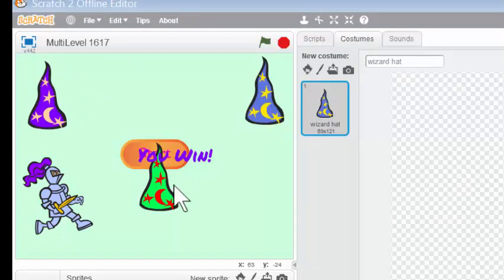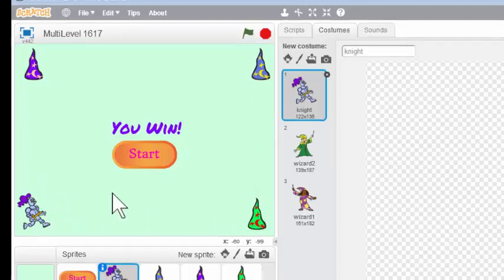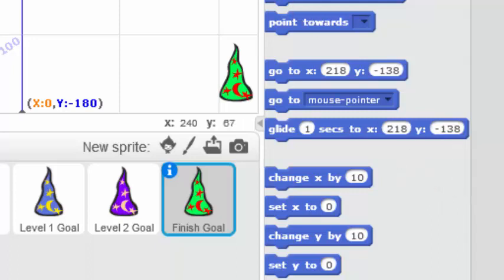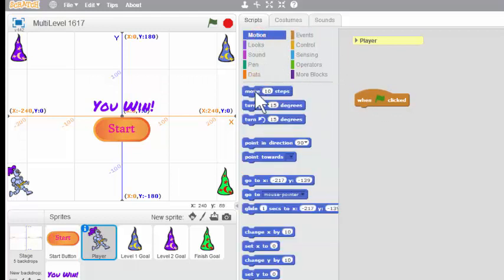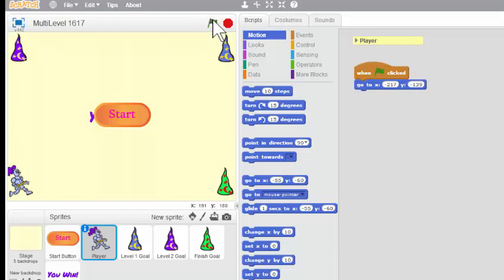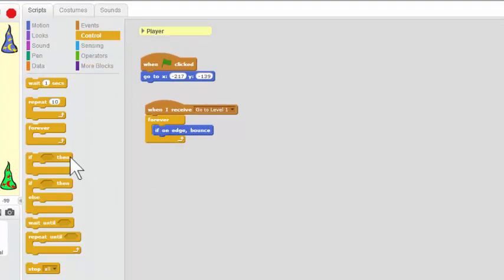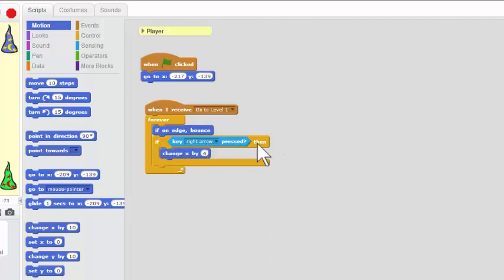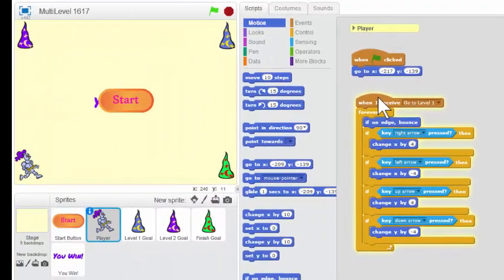Scratch 2.0 - Part 3 - Build a Multi-Level Game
Part 3 of 5 Tutorial in Scratch 2.0 on how to create a multi-level maze game. This video series was originally produced in 2016.